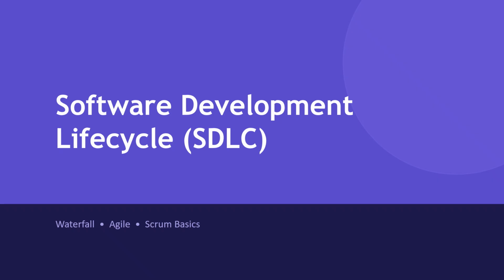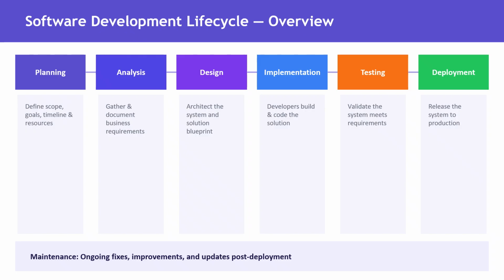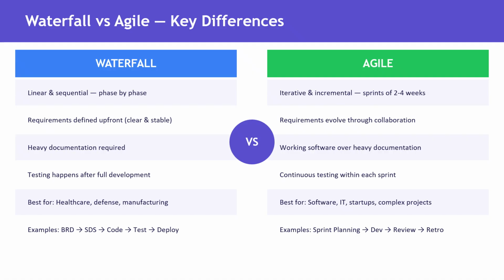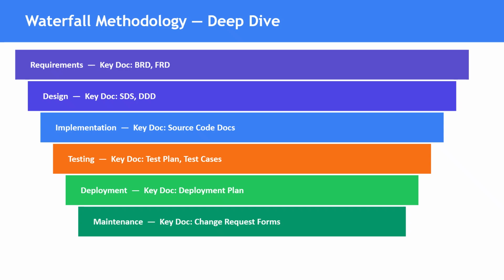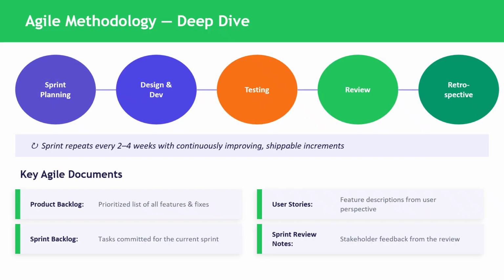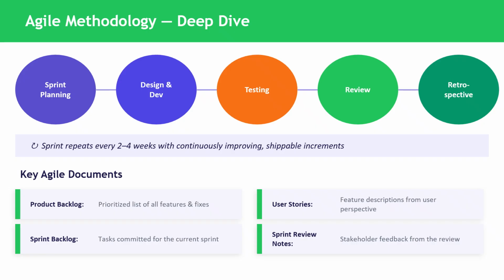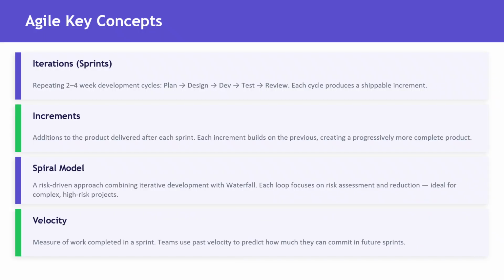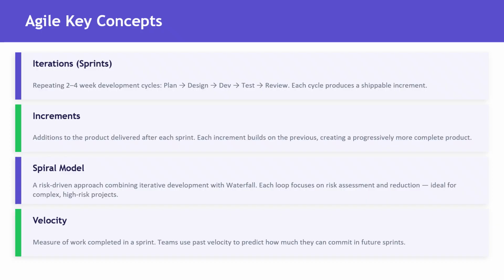SDLC Full Course for Beginners 🚀 | Agile vs Waterfall Explained Simply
What is SDLC and how is software actually built in real projects?

In this video, I explain Software Development Lifecycle (SDLC) in a simple and practical way — including all phases, Agile vs Waterfall, and real-world understanding.

This video is perfect for:
• Freshers
• Business Analyst learners
• IT beginners
• Career switchers

Topics covered:
• What is SDLC
• SDLC phases (Planning to Maintenance)
• Waterfall vs Agile methodology
• Agile concepts (Sprint, Backlog, Velocity)
• Real-world explanation

Understanding SDLC is very important for interviews and real-time projects.

If you want to start a career in IT or Business Analysis, this video will help you build a strong foundation.